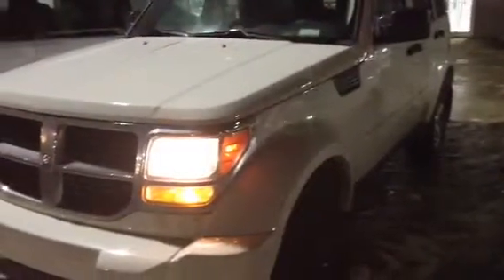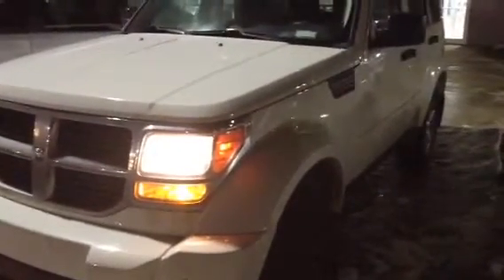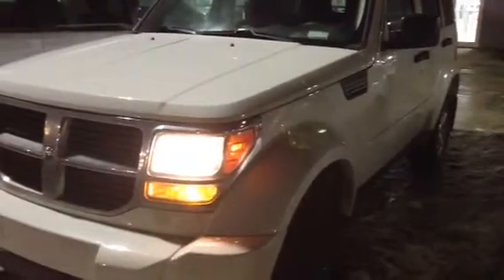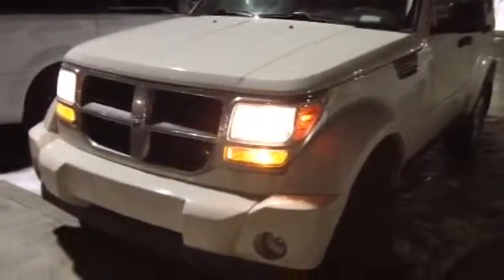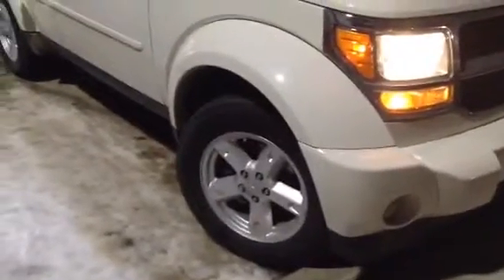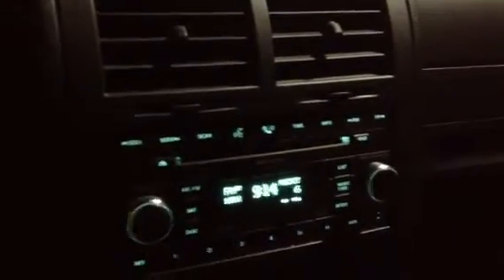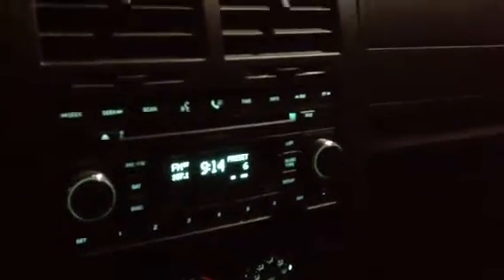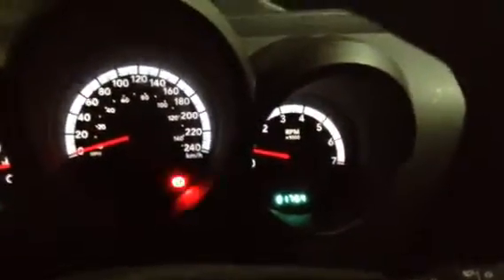Edmonton Mazda Dealer | 2008 Dodge Nitro SE | LA Mazda